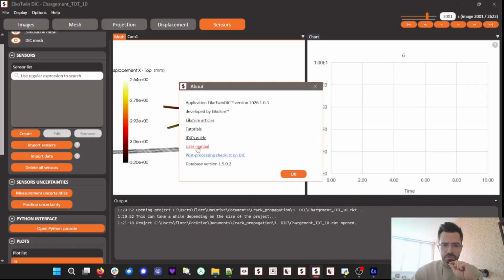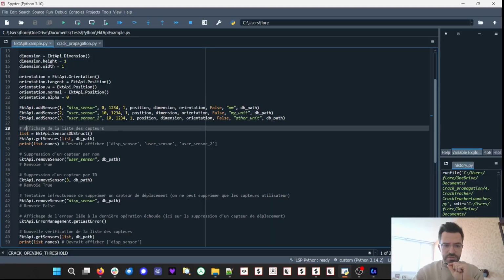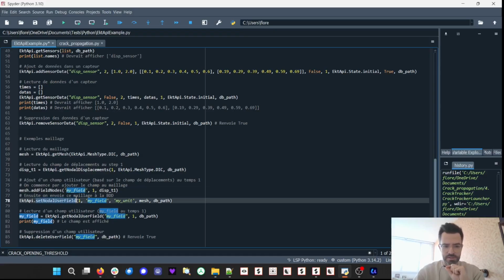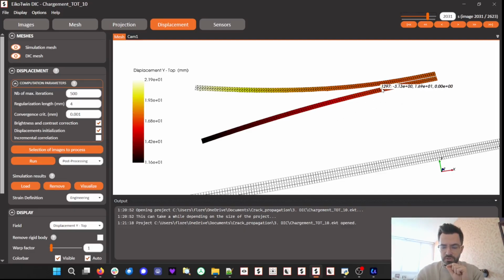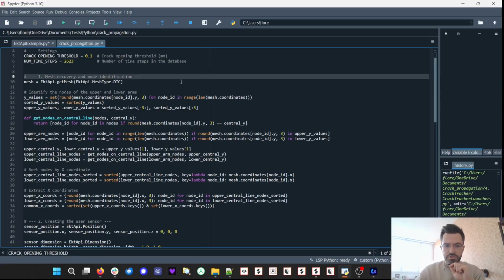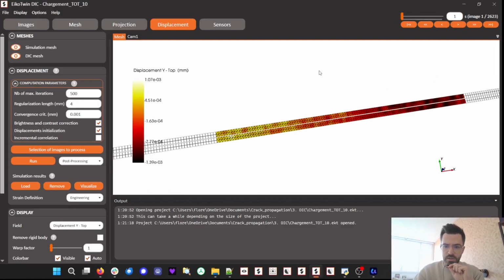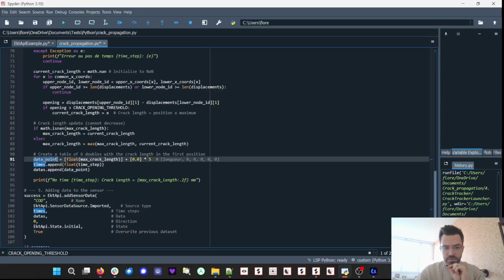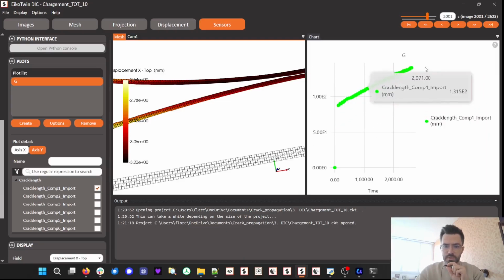Python API demo for EikoTwin DIC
We are pleased to present our new Python API, designed to facilitate integration and automation of analyses with EikoTwin. This API allows users to take full advantage of digital image correlation (DIC) results with customised post-processing.

The goal is to simplify our users' workflows by providing a flexible and powerful interface for interacting with our tools. Whether it's to automate repetitive analyses, integrate EikoTwin into existing processing chains, or develop custom scripts, this API opens up new possibilities for mechanical engineers and researchers.

Next steps The API is now available to our customers. To access it or obtain more information, please contact our team: contact [AT]eikosim[DOT]com